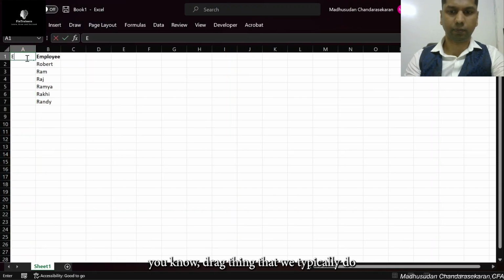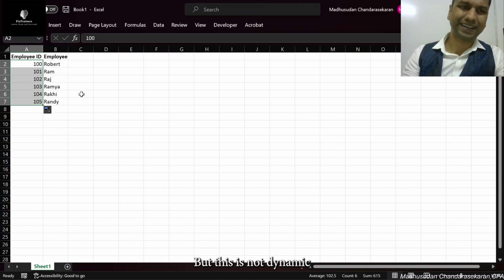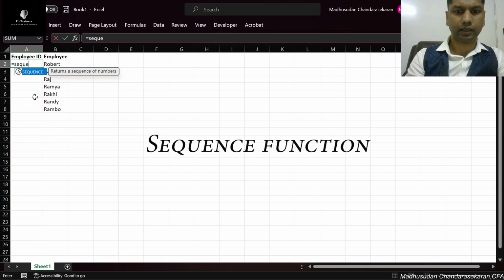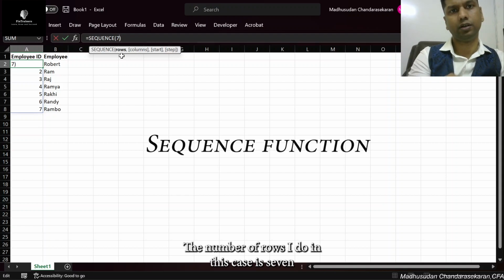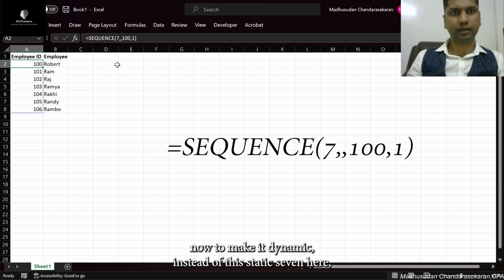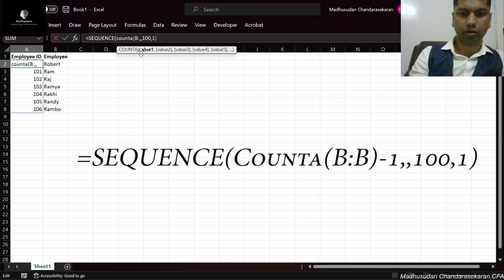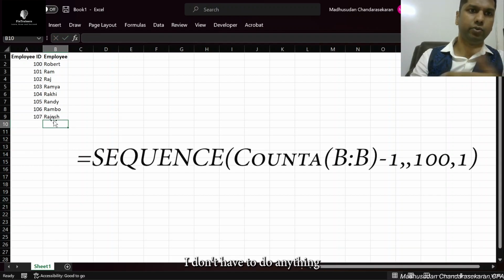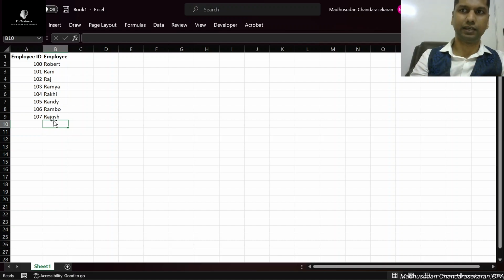Sequence Function | Excel Tip | FinTrainers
Folks, Here our chief Trainer Madhusudan Chandarasekaran is discussing about one of the Dynamic Array Functions in Excel - The Sequence. It has multitude of uses and here is one real world example

Follow us for more such content
we are on Instagram, Facebook, LinkedIn, YouTube & twitter